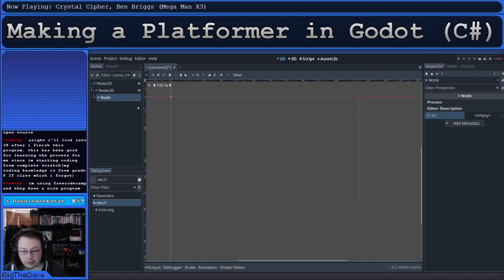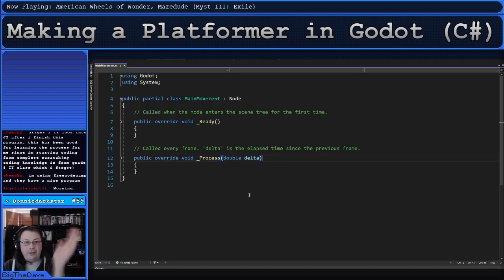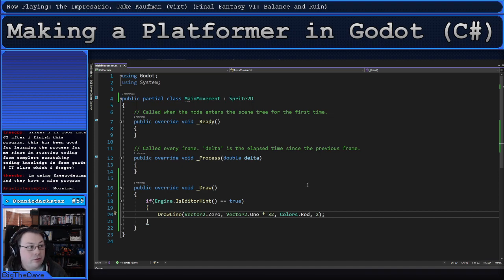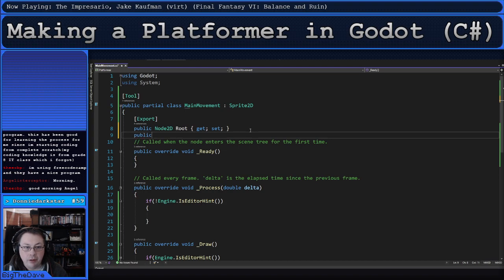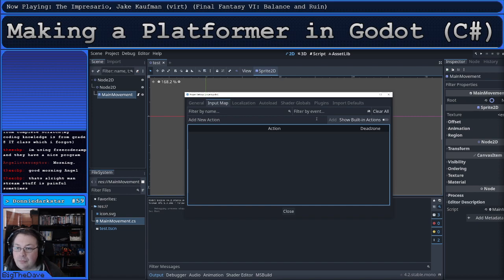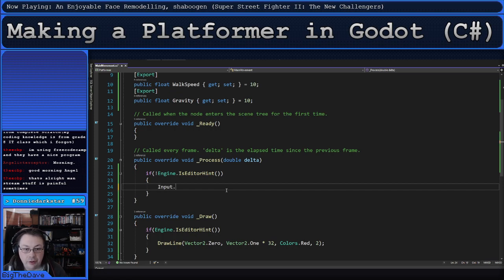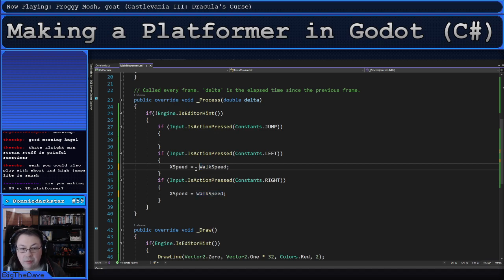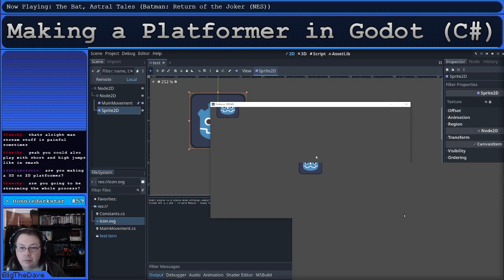Making a Platformer in Godot (C#) Part 1: New Project and Inputs